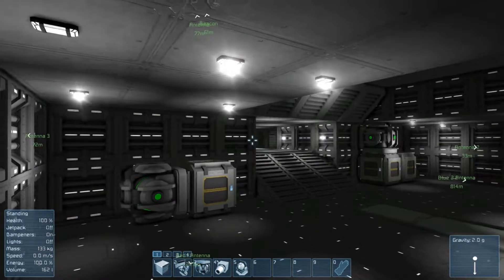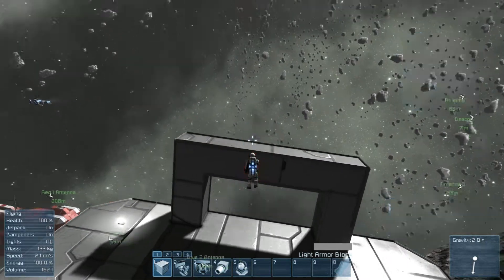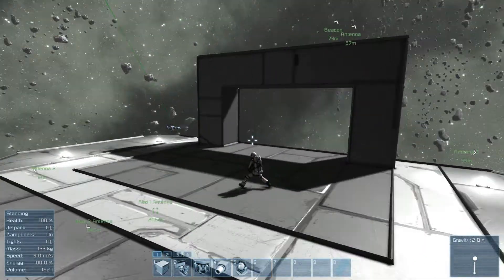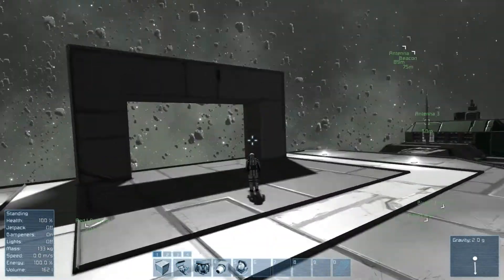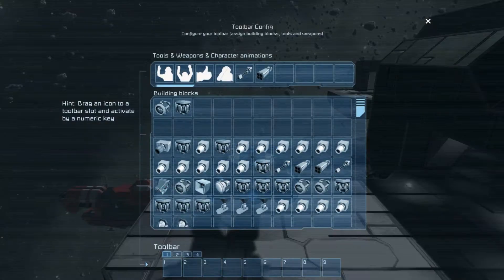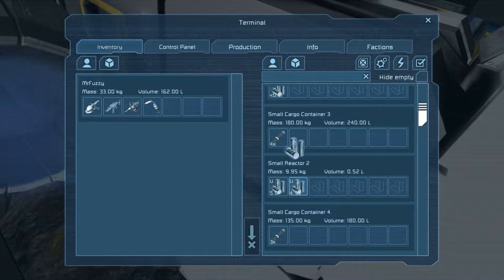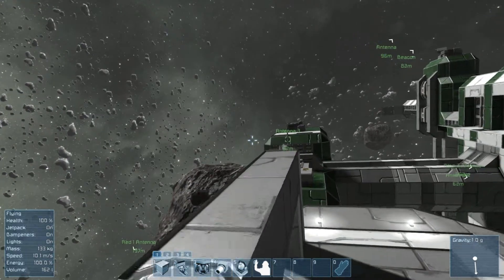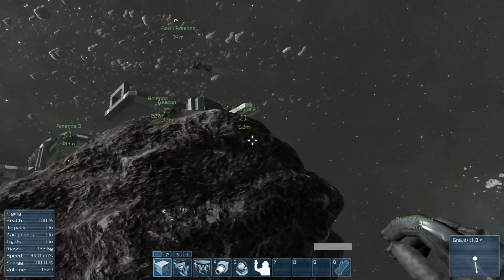Space Engineers #1 Introduction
Space engineers is a open world game with a focus on building ships and stations in a sci-fi space setting. It also includes a survival mode that adds mining and resource gathering to the mix.